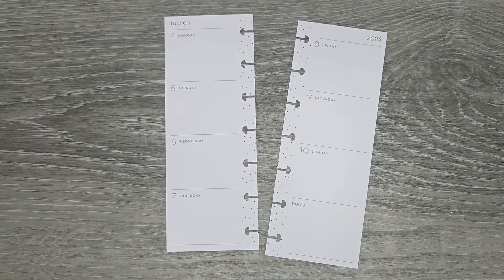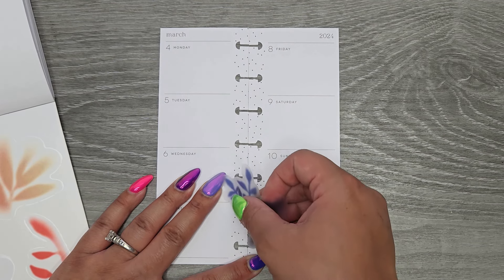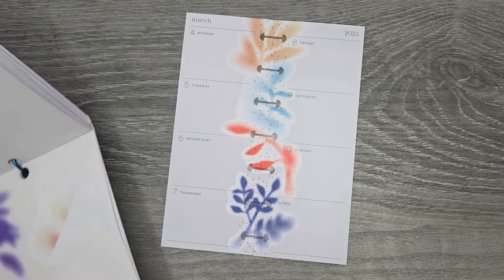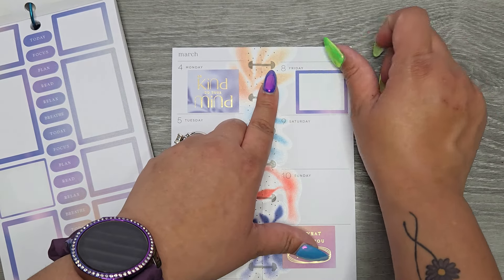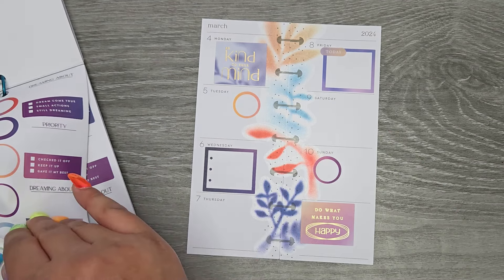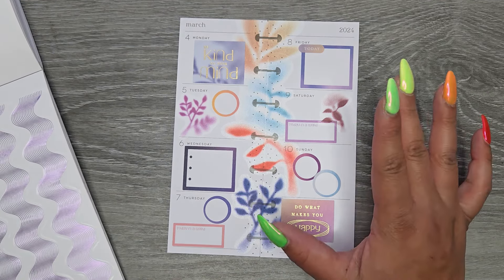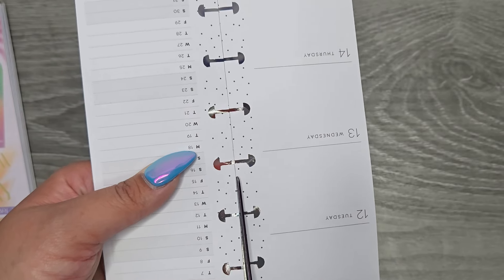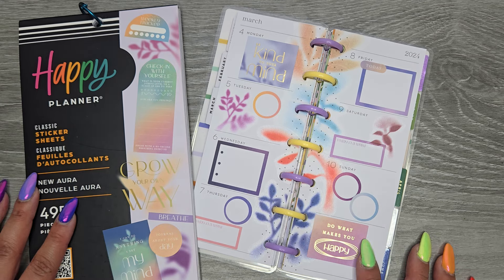Skinny Mini Happy Planner PWM 2024 March 4th-10th